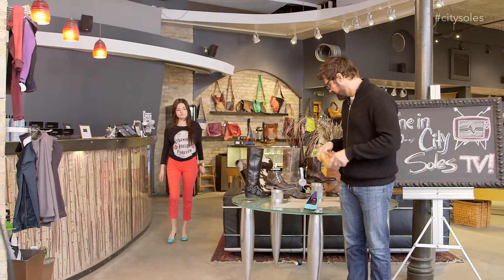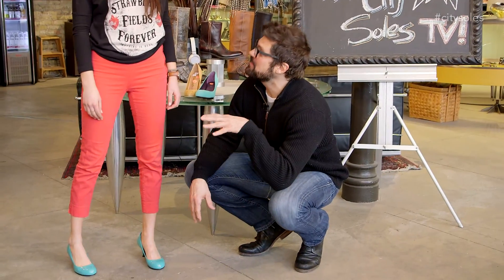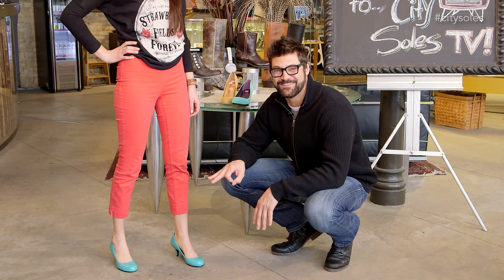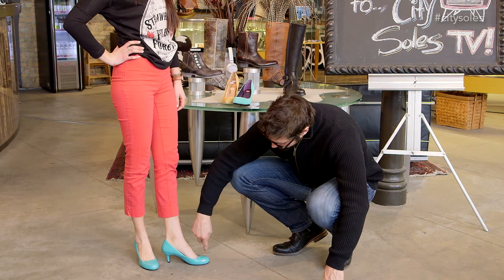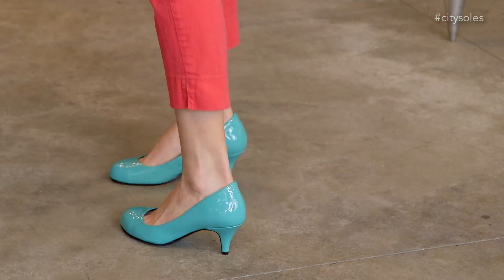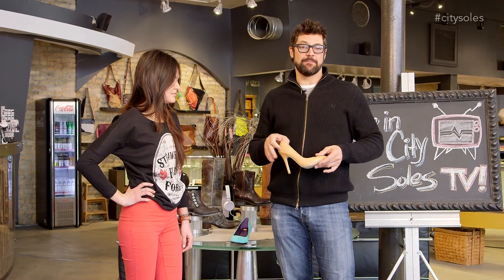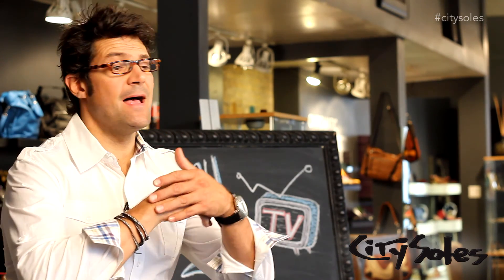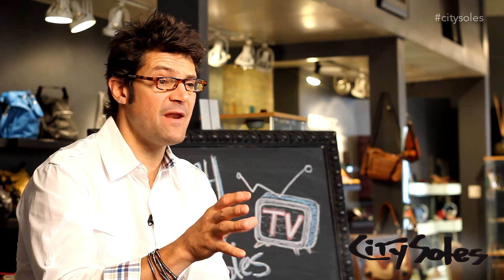Pump Heels | Fashion Style Guidance | City Soles TV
This is a review on Pump Heels Fashion Style Guidance.

Hey Guys,

Welcome to City Soles TV. I'm your host Scott Starbuck. And, we're talking about different styles of shoes that are out in the market place; what everyone is aware of what the styling is, and, today's episode is about the Classic Pump. Classic Pump are typically no straps, no buckles, no buttons; just a simple slip-on slipper if, you will. This is a Baby Doll Pump with a Kitten Heel and, this is a little more of a spiky pump with a pointy toe and, a spiky pump up here. Let's bring Rachel out here and, let's take a look at a Classic Pump on a foot. These are Classic Pump. I love this color, these pop off, these are great. Classic Pump --what did we say, they're ah --this is the Polly Pocket shoes; this is exactly what looks like the little Polly Pocket shoes. Classic Pump, Baby Doll toe and, turn to the side, I love the little kitten heel. These are comfortable and, feminine and, sassy but, you can wear Kitten Heel all day long. Kitten Heels are low, little spiky heels and, give you something that you can run around in, as opposed to, a high heeled, Classic Pump that, is great but, you're not gonna be able to wear that longer that often but, there's some that can do it, I know they can.

Anyway, so, Classic Pump and, the story is told here at, City Soles and at, citysoles.com.

So, remember, if your going to kick ass, you might need some kick ass pumps. Thanks!

We always have fresh content. New things coming out all the time. We really wanted to get your opinions and, get you involved, comment on things. And, so please, let us know how everything is working out and, that you're enjoying your time shopping citysoles.com.

Anyway, remember, always wear cool shoes...Thanks!

This was a review on Pump Heels Fashion Style Guidance.